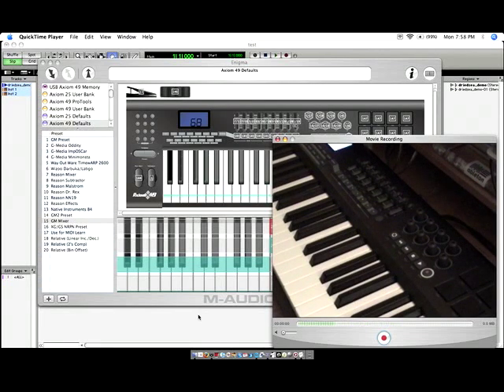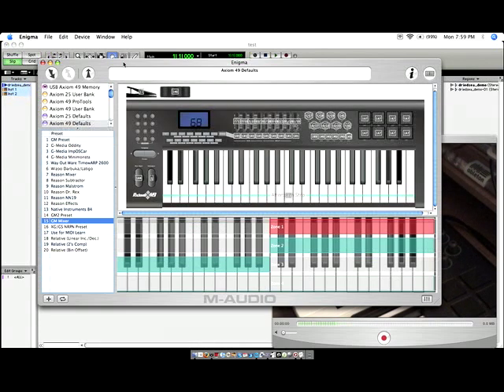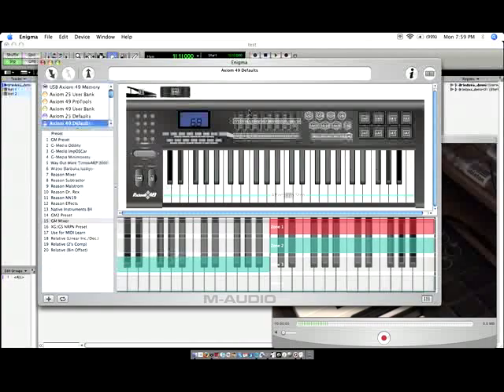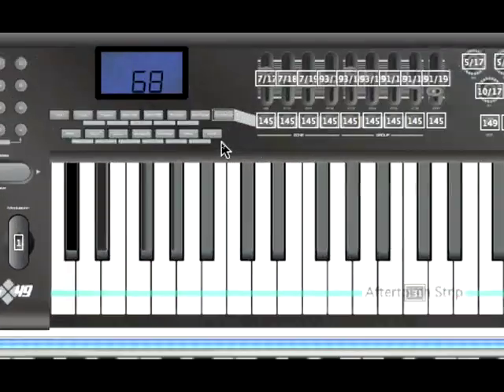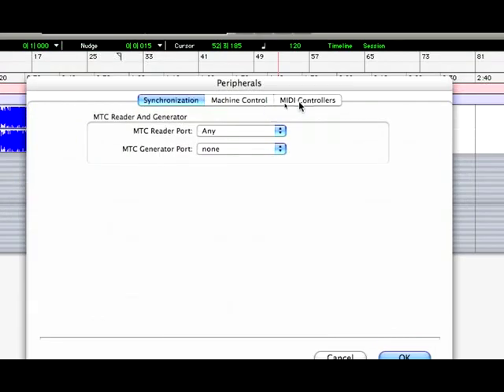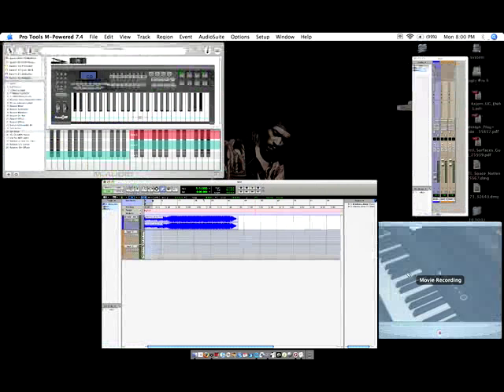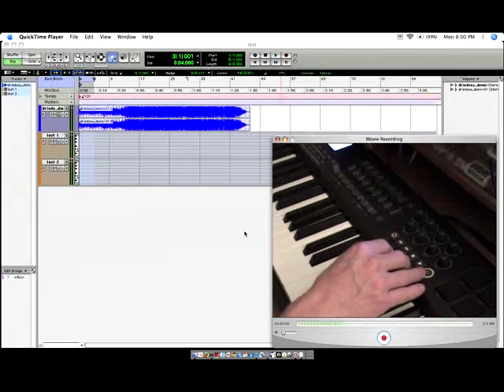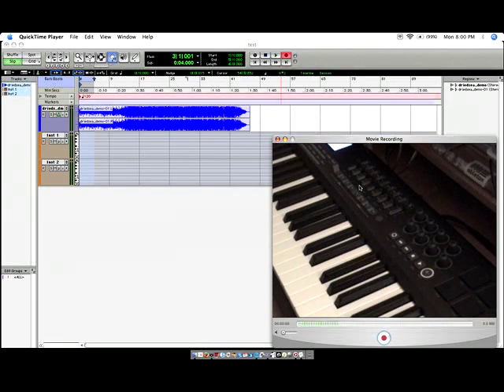M-Audio Axiom 49 with ProTools_pt.1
Configuring the transport controls on the M-Audio Axiom 49 to work in Pro Tools.